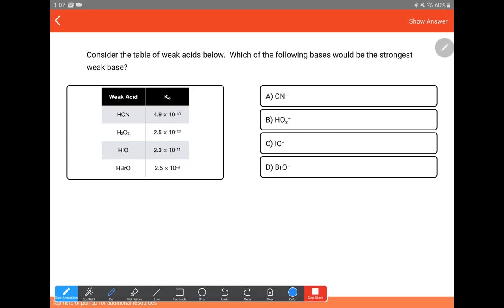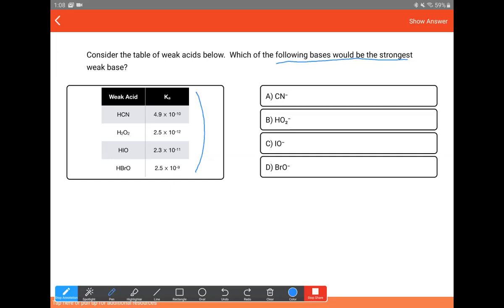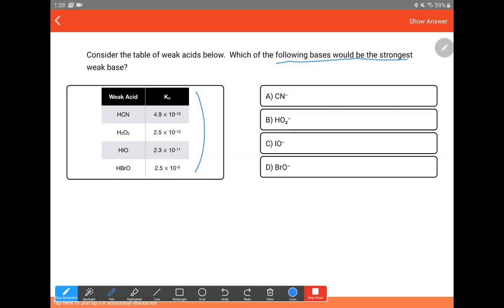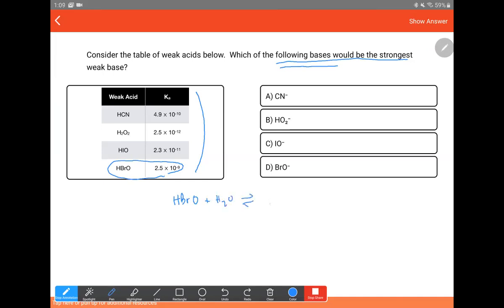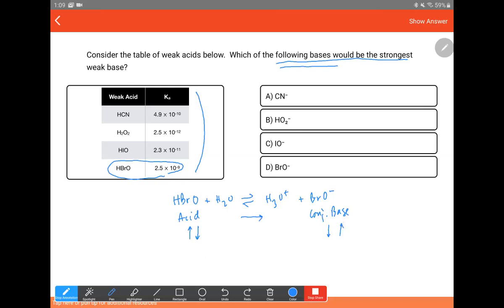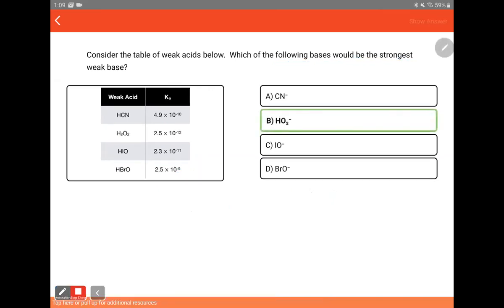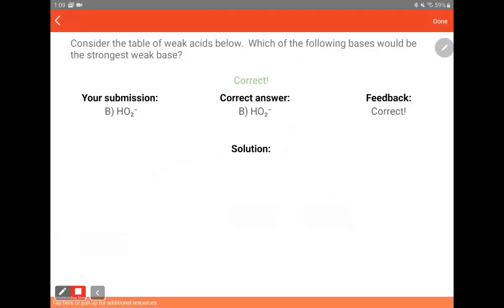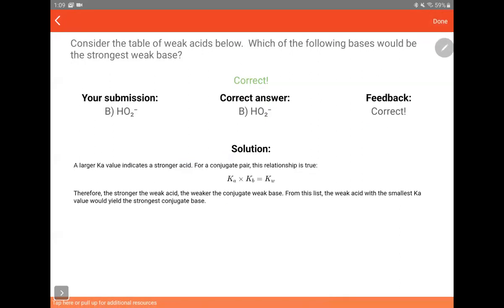Determining Strength of Conjugate Base from Ka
This video is designed to help students working on Aktiv Chemistry homework. It covers how to determine the strength of a weak base from a list of Ka values of weak acids. This includes the understanding of weak acid/conjugate base pairs.